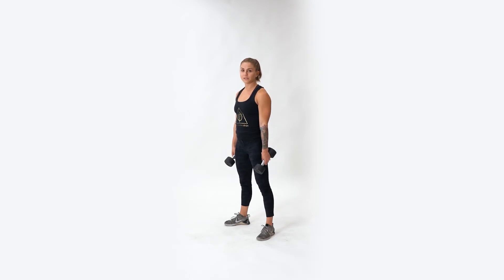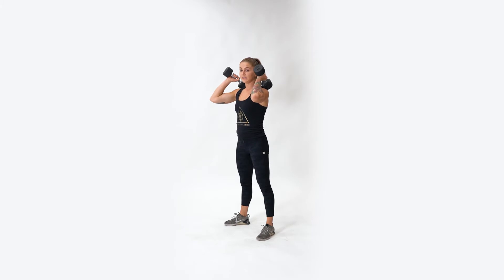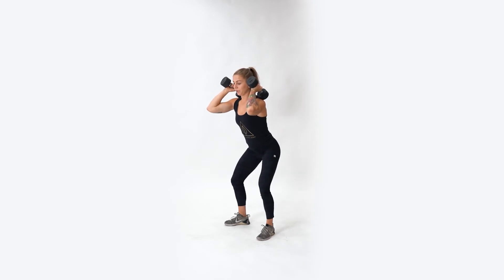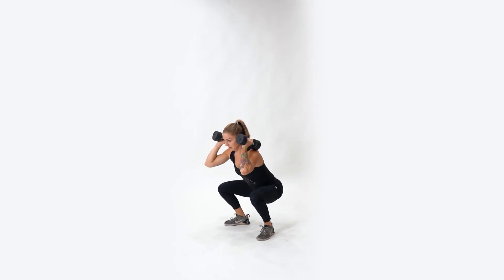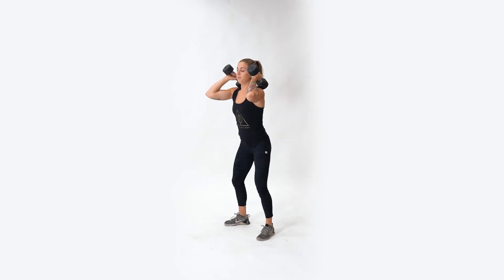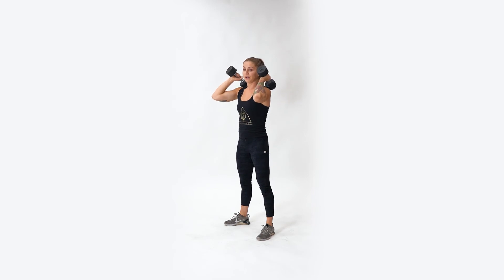DB Front Squats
Begin with feet just slightly outside the hips, toes pointed outward on a 5-10 degree angle. Hold your dumbbells up at your shoulders with your elbows pointed forward. Sit your hips back and bend at the knee to lower your hips to the ground, ideally below parallel. Focus on keeping your core braced and chest upright. Once you've reached the bottom of your squat, push through your feet to a stand position.